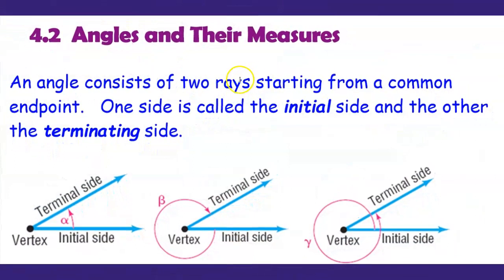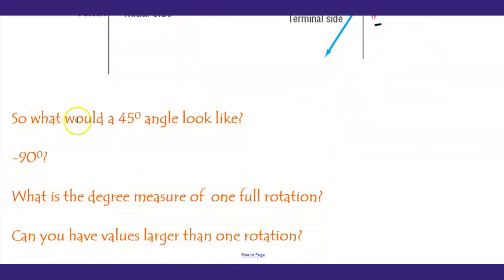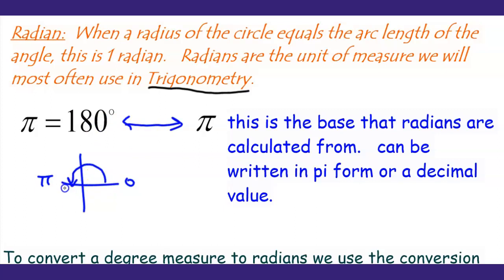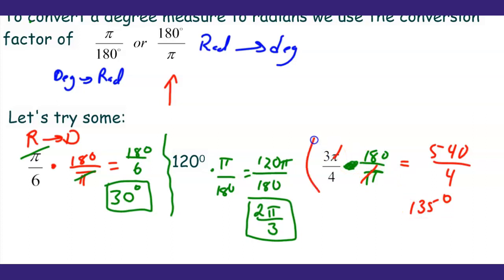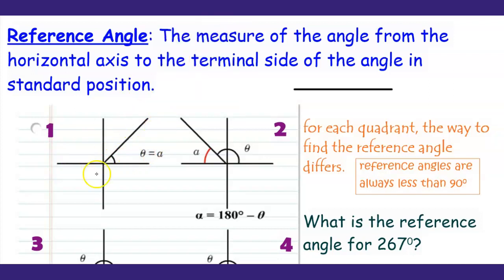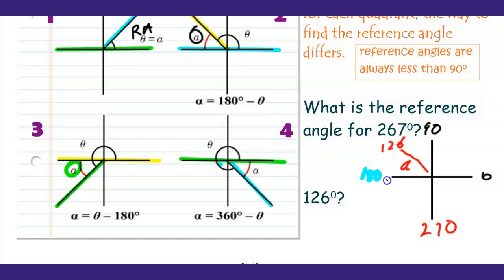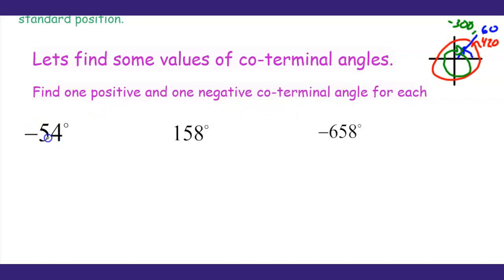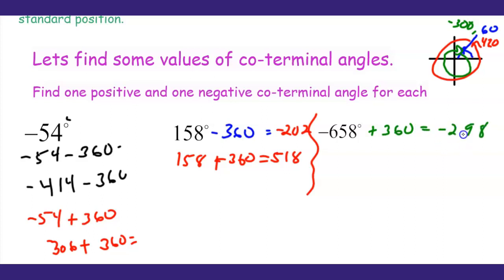Angles and Their Measures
Solving through Angles and their measure for my students.